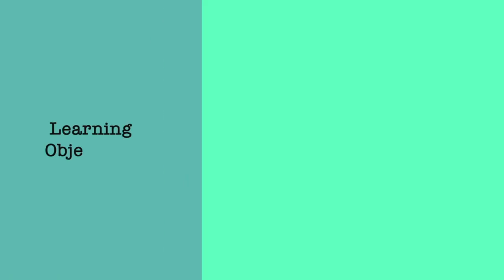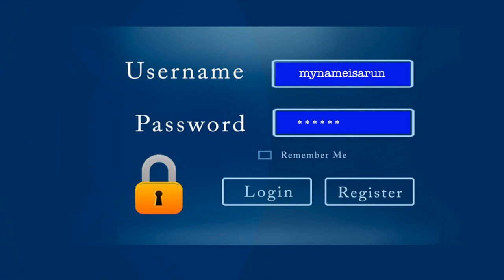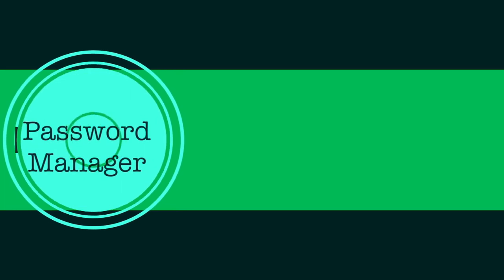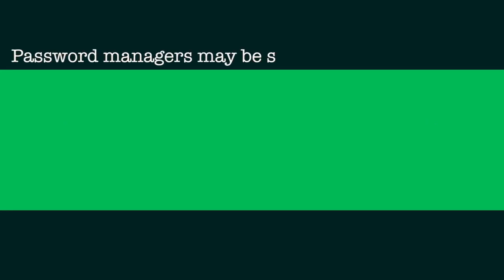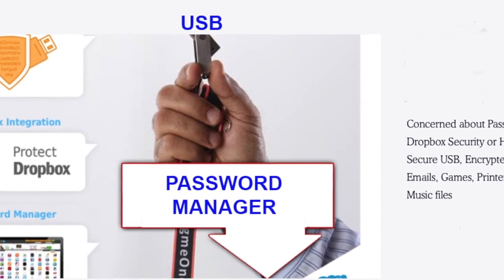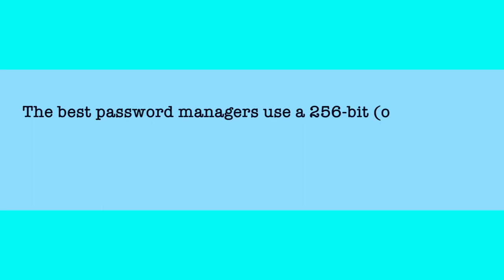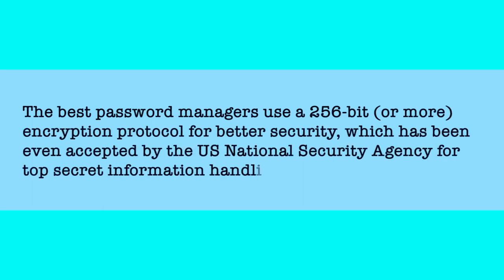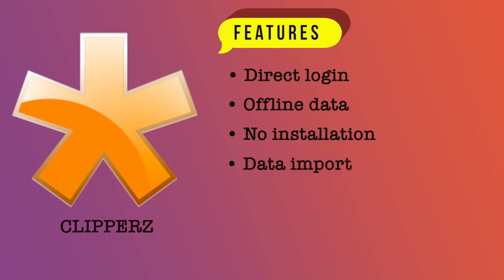password manager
By: Mr. Arun Kumar, CISSP